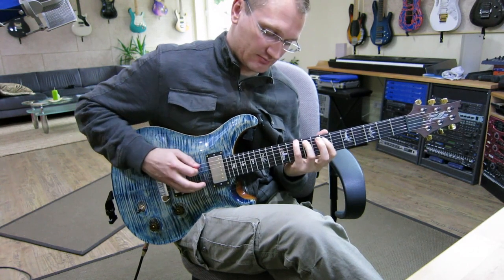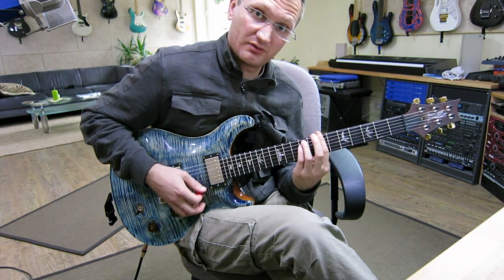Henning Pauly - Unitled Song - Main Solo Explained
This is the main solo of the, as of yet, untitled Shadow's Mignon song from the fourth album.